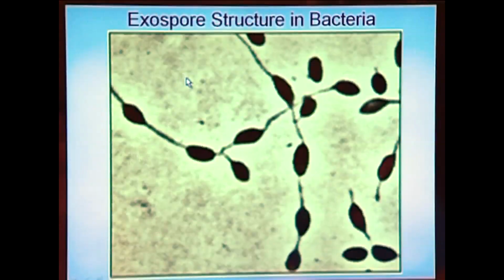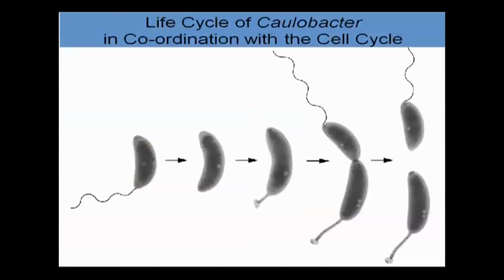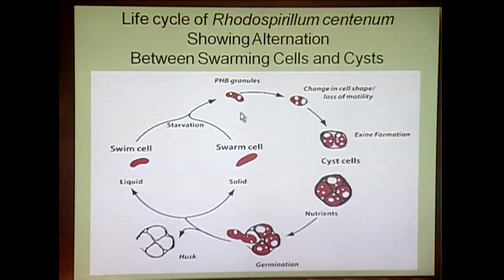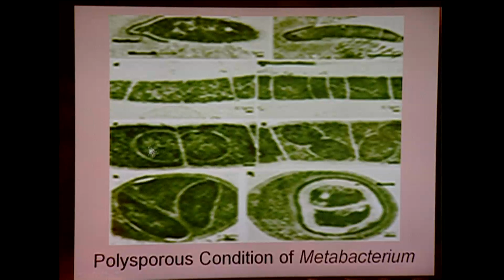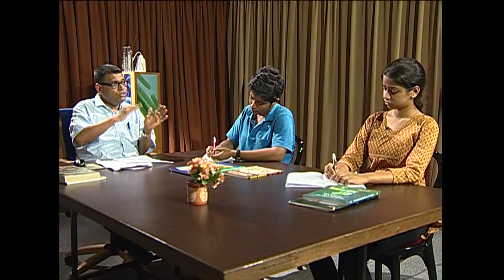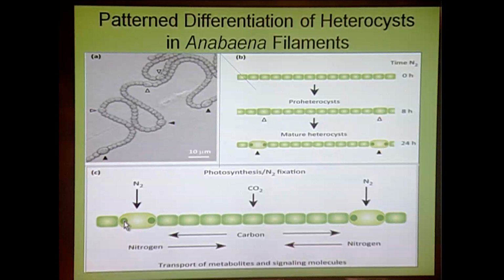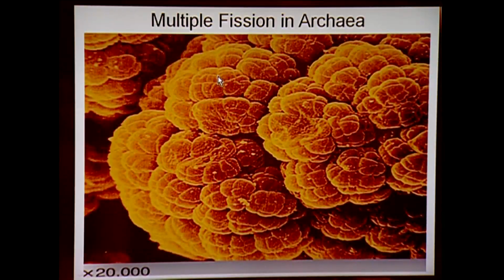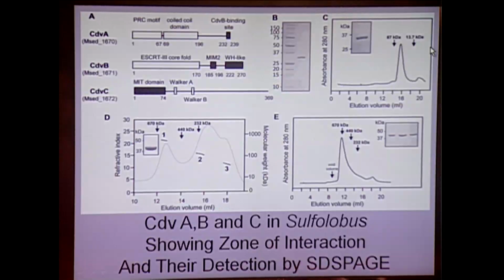Module 18 Asexual Reproduction in Bacteria Part 2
The bacteria may also reproduce by exospore formation. The buds are formed as an ovoid cell and also a holdfast, called the stalk, at the non-reproductive end that helps them to attach to each other during budding. The prosthea are formed by the extension of the bacterial cell in the form of a stalk which helps in attachment and the swarming cells are liberated from the top. The bacterial cysts are formed during unfavourable condition and contain stored lipid in the form of poly-hydroxy butyrate. There may be multiple offspring or spore like structures produced from filamentous bacteria called Segmented Filamentous Bacteria (SFB) like Epulopiscium spp. Cyanobacteria reproduces by endospores called baeocytes and also hormogones, hormocysts, akinetes and heterocysts.Akinetes are actually nitrogen fixing organs but actually help the cyanobacteria to survive during unfavourable condition. Archaea reproduce asexually by binary or multiple fission, fragmentation, or budding. The cdv operon operating during the cell division actually indicates possible phylogeny of eukaryotic cells from Archaea.